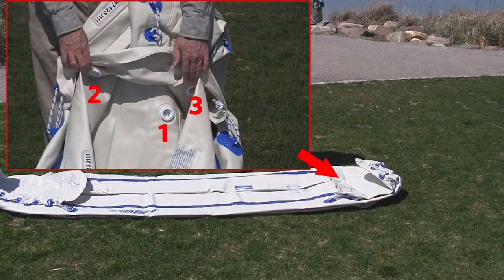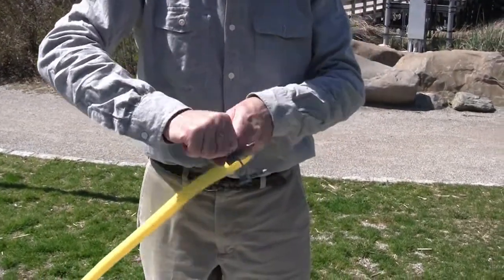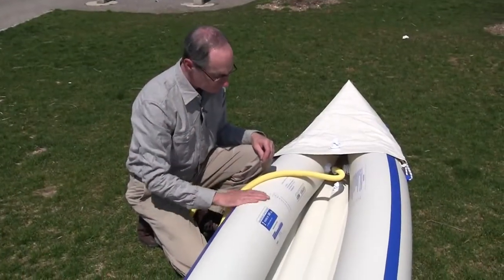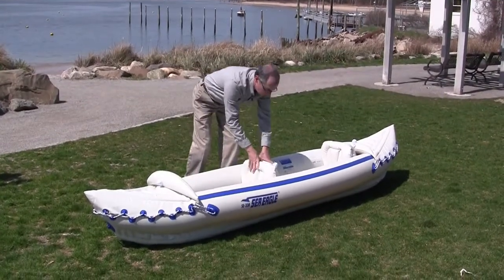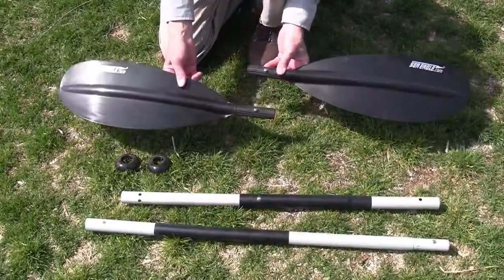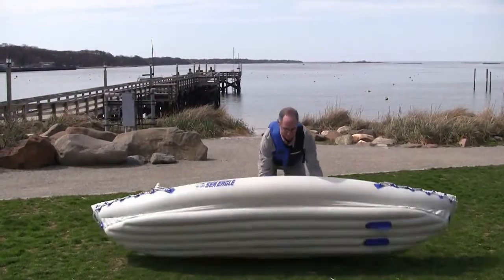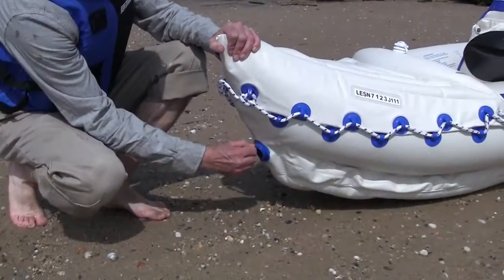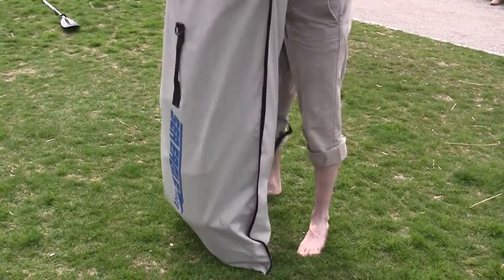How to inflate and use the Sea Eagle Sport Kayaks